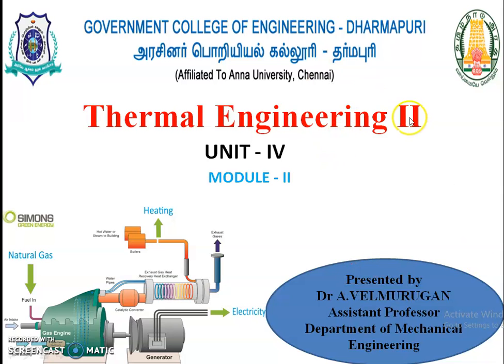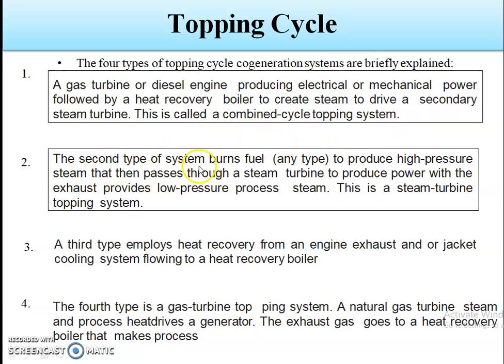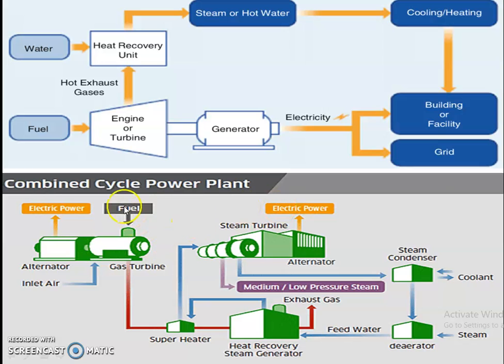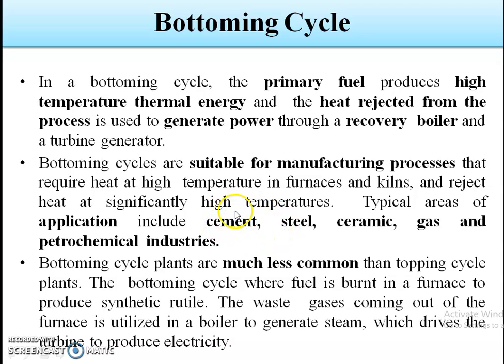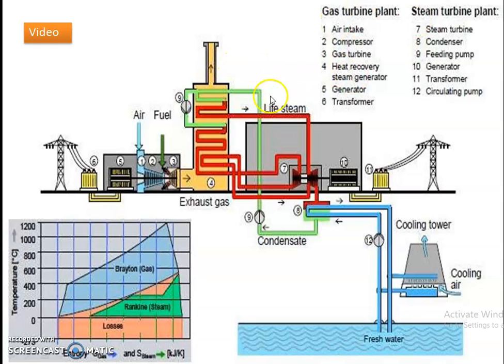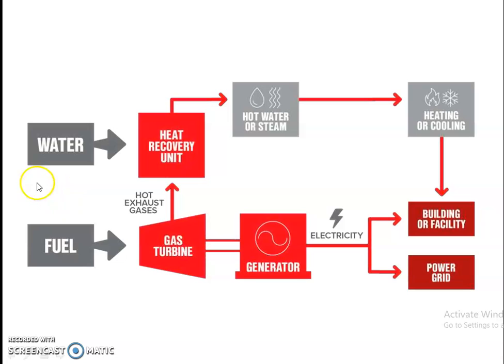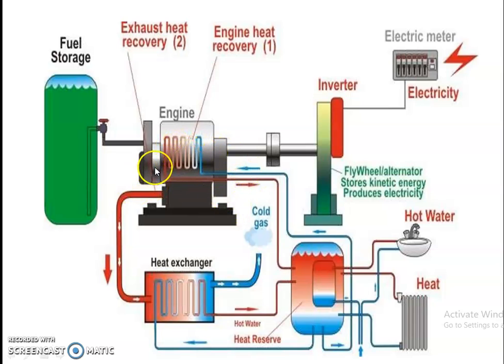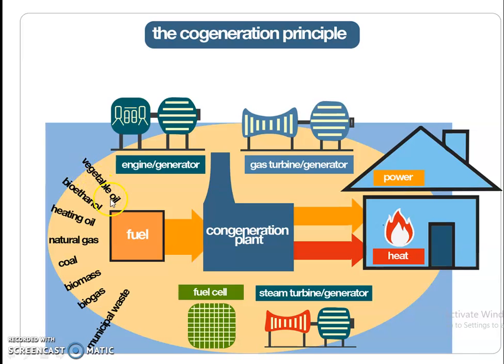Thermal Engineering UNIT IV Module II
Topping and Bottoming Cycle